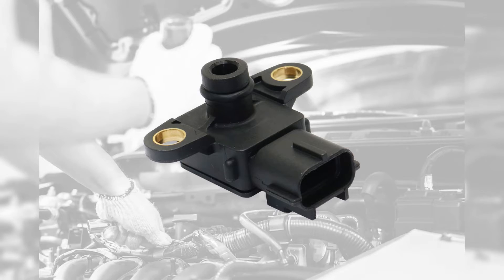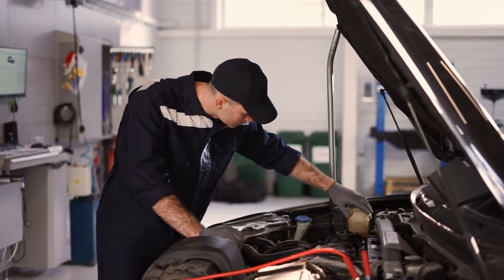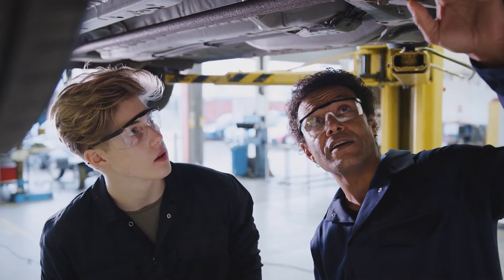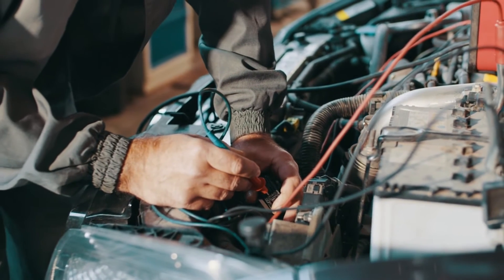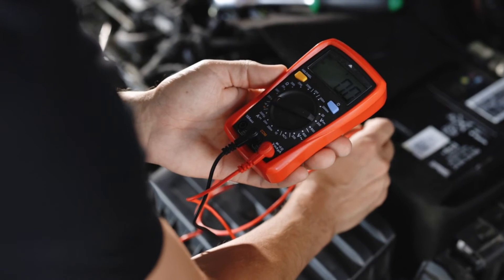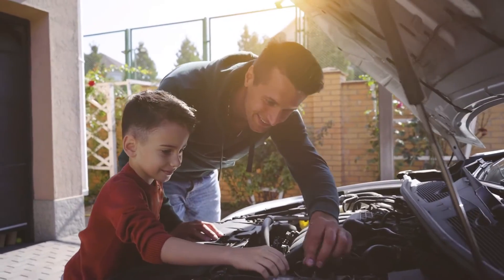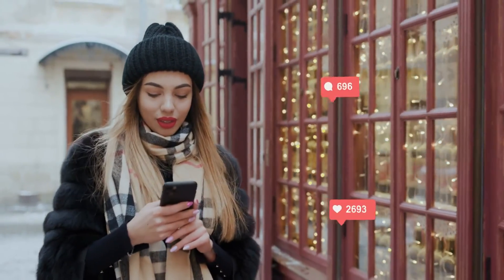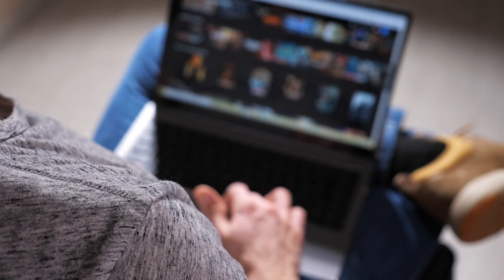MAP Sensors: A Complete Guide to 3 & 4 Pin MAP Sensor Wiring | Wiring Techniques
Mastering MAP Sensors: Unveiling the Secrets of 3 & 4 Pin MAP Sensor Wiring | Expert Tips for Proper Wiring Techniques!

In this comprehensive video, we'll delve into the essential steps and considerations for testing your car's MAP sensor wiring with precision. Whether you're troubleshooting issues or seeking to enhance your understanding of MAP sensor diagnostics, this guide is tailored for you.

🔧 What You'll Learn:

🌐 Why MAP sensors are critical for optimizing your vehicle's performance.
🛠️ How to effectively test your car's MAP sensor wiring using industry-standard techniques.
📊 Interpreting readings and deciphering their significance for your vehicle.
⚠️ Safety precautions to ensure a secure testing process.

🛠️ Tools and Materials Mentioned:

Vehicle service manual (for reference)

📌 Timestamps:
00:00 - Introduction
00:55 - 3 Pin Sensor
01:45 - 4 Pin Sensor
01:50 - Pin Configuration and Signal Circuit
02:58 - Best Practices
03:43 - Diagram & Conclusion